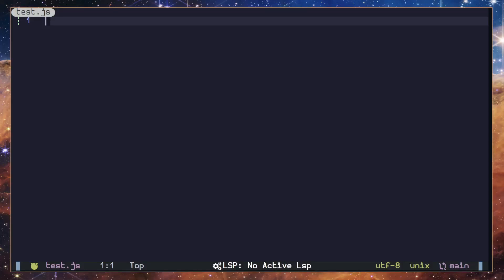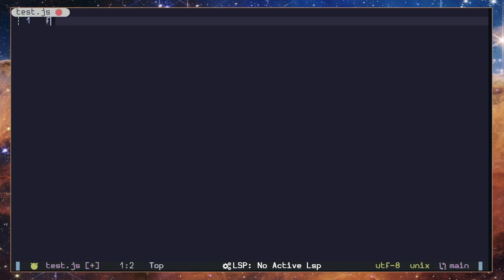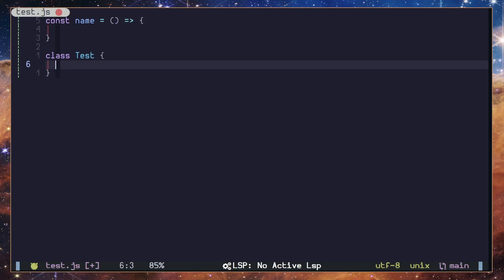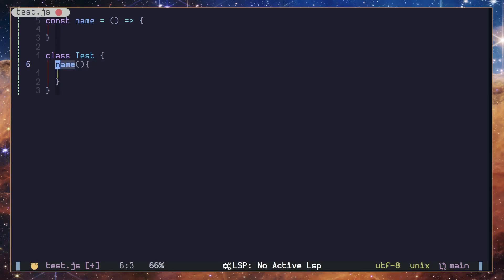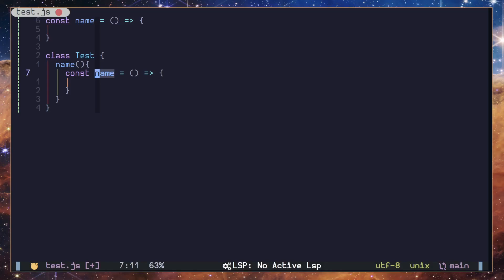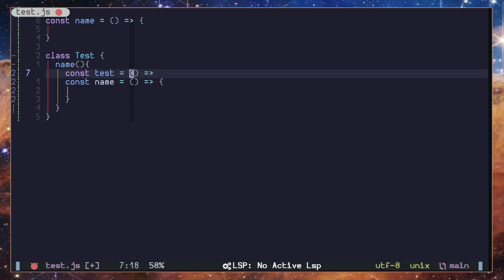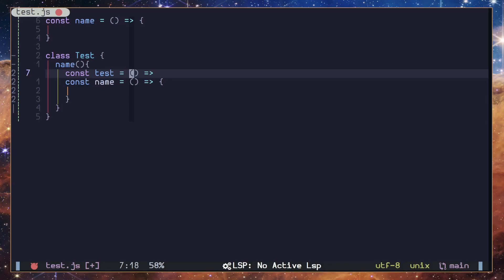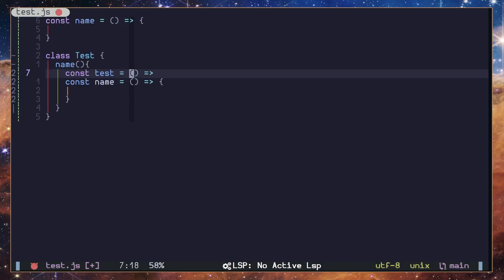LuaSnip Zero to Hero #1 Introduction